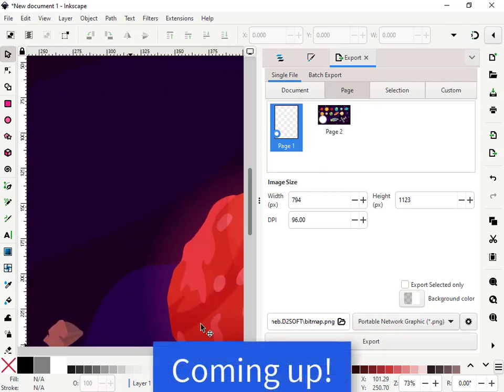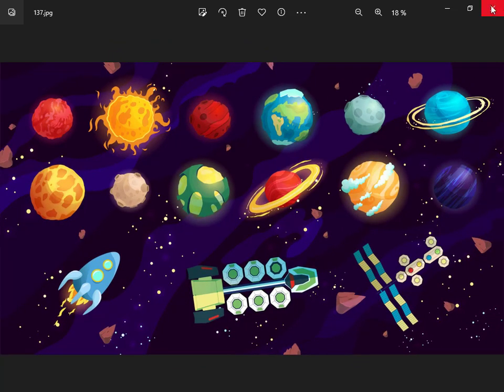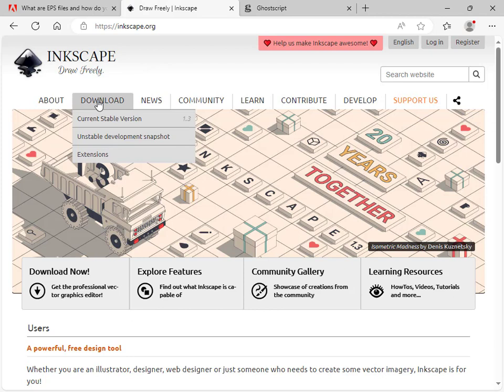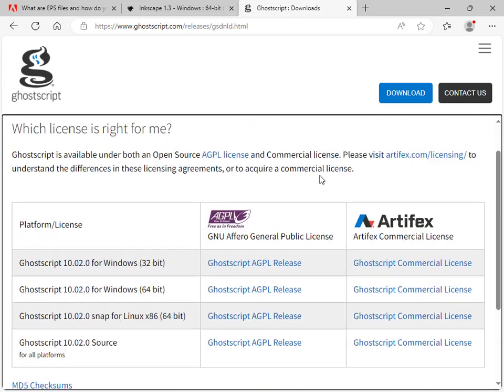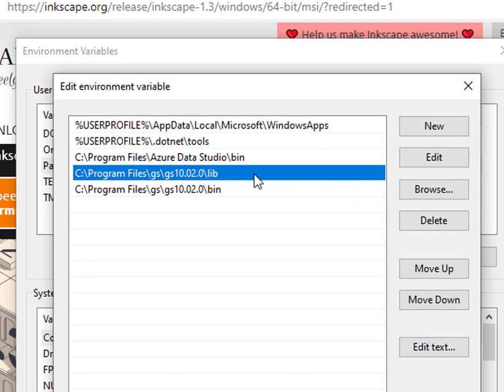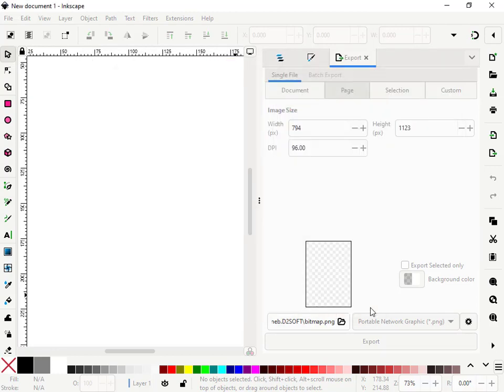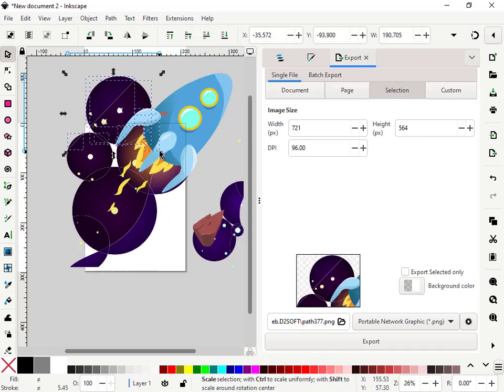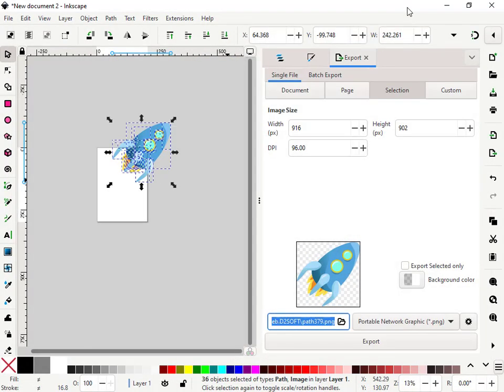How to Open EPS Files and Export an Element to PNG (for Free) | Tip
Hi, this is Ben from D2Soft Technologies.  In this video, I show an easy and free way to open EPS files using the Inkscape software under Windows.  Here are the steps:

3) open your Windows environment variables and add those lines (note: make sure you change the path on where Ghostscript was installed, as it uses the version number in the folder name):
  - C:\Program Files\gs\gs10.02.0\lib
  - C:\Program Files\gs\gs10.02.0\bin
4) start Inkscape
5) open and edit a eps file
6) export to a PNG file